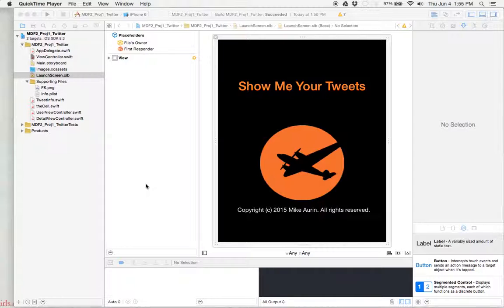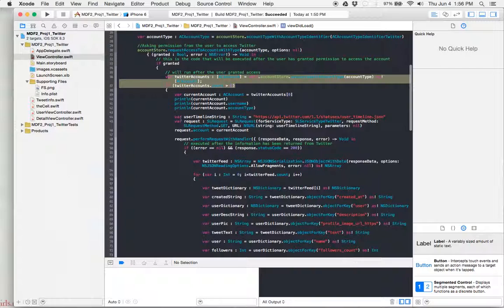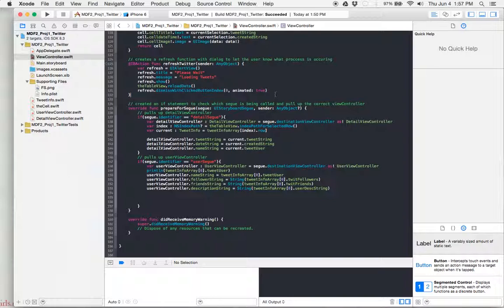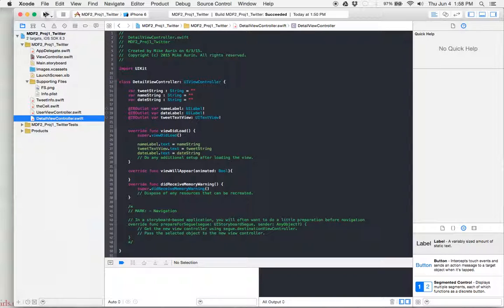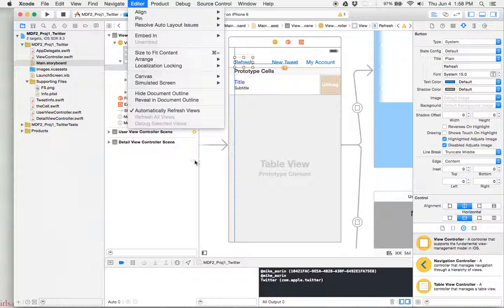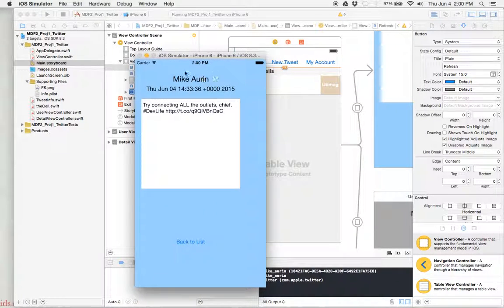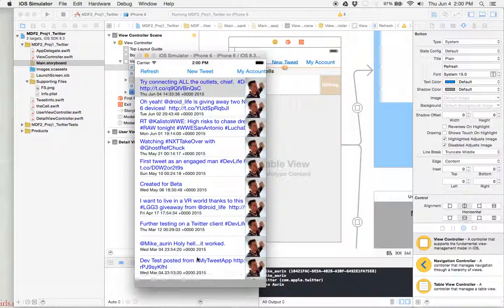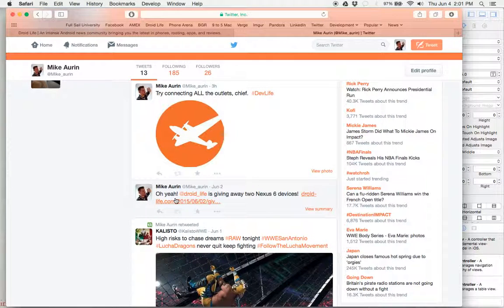MDF2 Week 1 - Twitter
Using the accounts framework to populate a table view with a user's Twitter information.